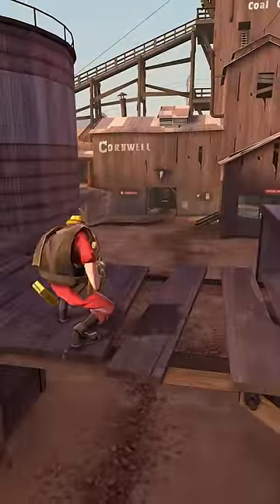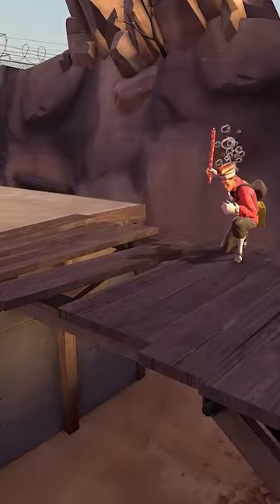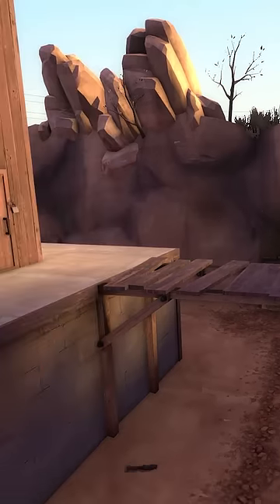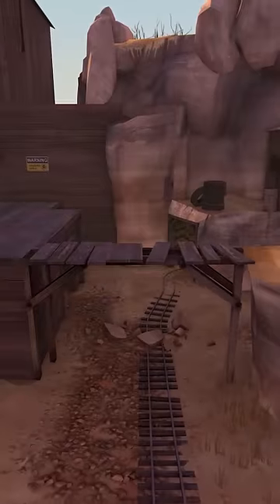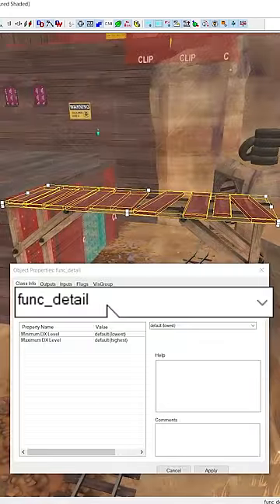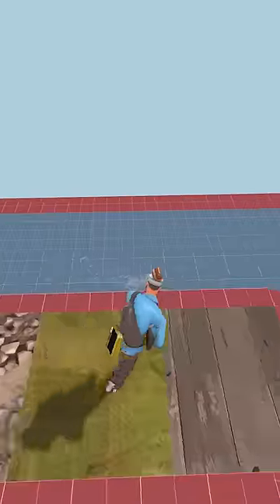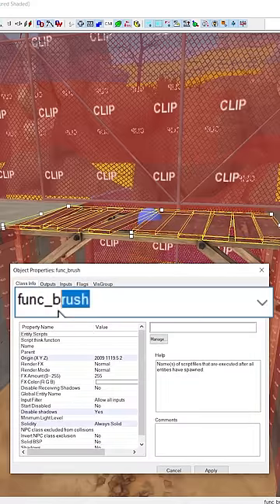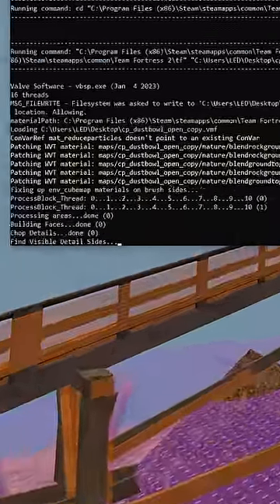This Bridge on Dustbowl is Weird...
In TF2, not everything that looks the same actually is. This bridge on Dustbowl is not like the others...